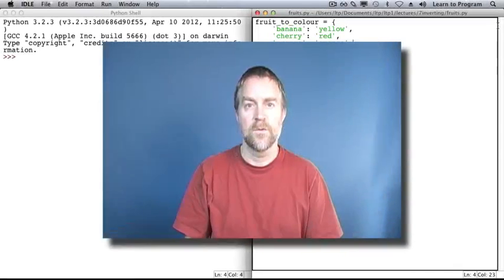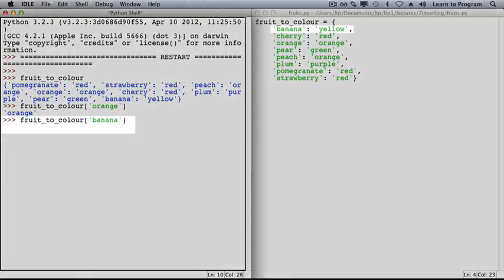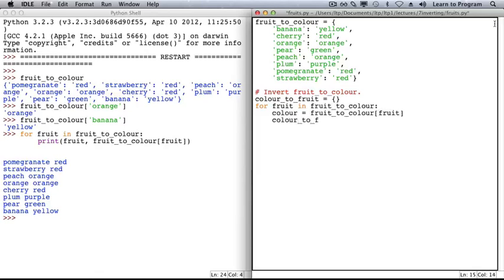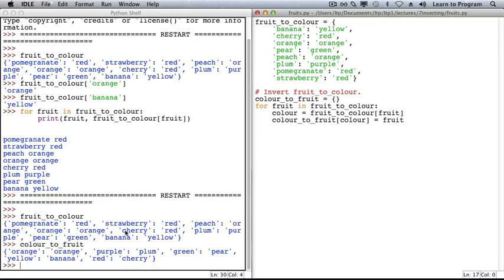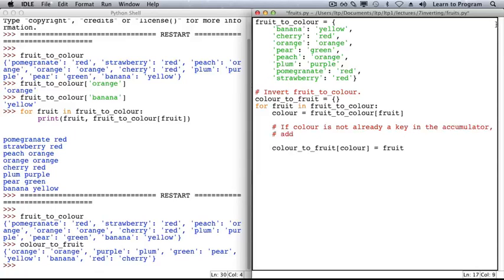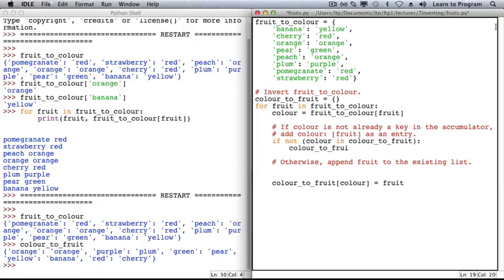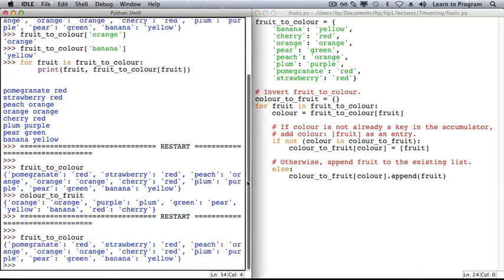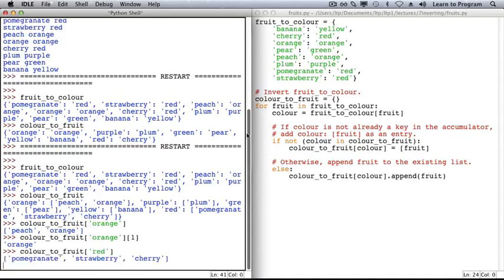9 3 Inverting a Dictionary 4 28